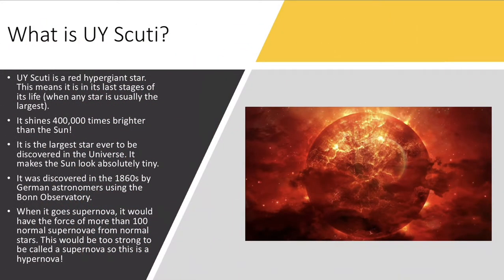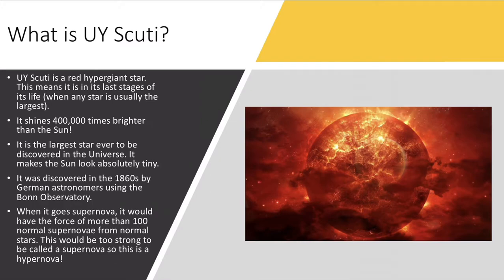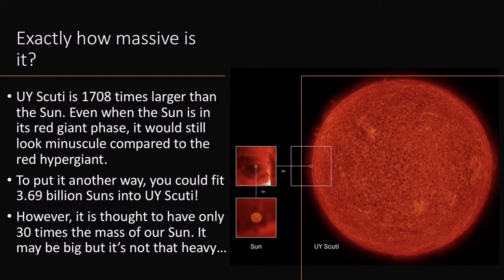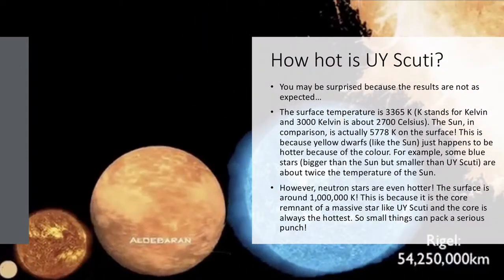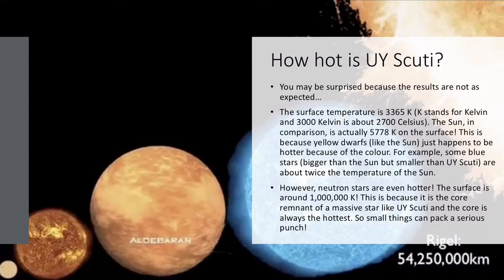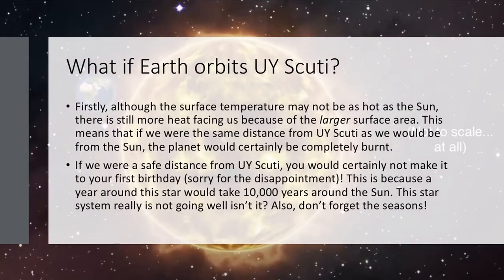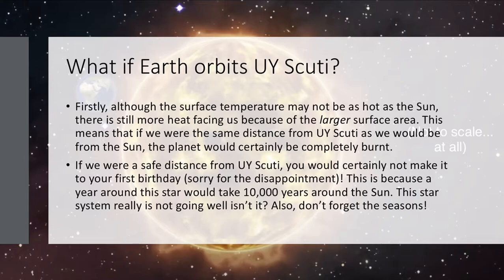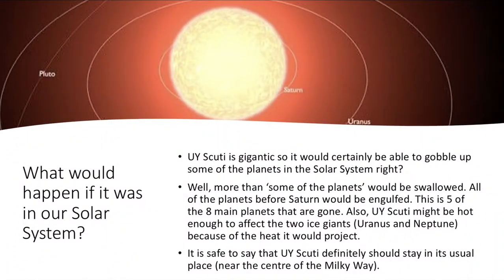UY Scuti Introduction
In space, size matters. If there is something that is not lacking size at all, UY Scuti certainly would be there. It is the largest star in Universe ever to be discovered and it really is quite an extraordinary thing. If you want to describe this star as giant, even that would be an understatement! This is because UY Scuti is referred to as a red hypergiant (not that’s not made up)! I hope you guys enjoy!